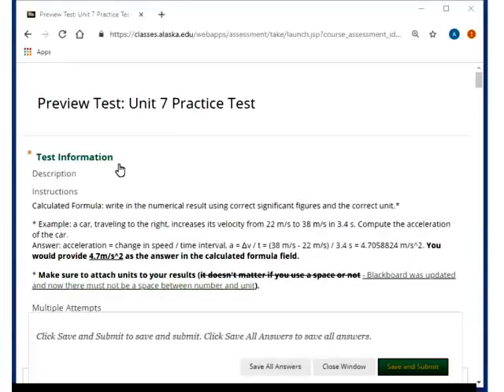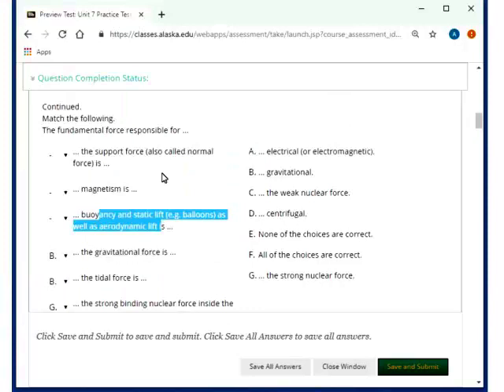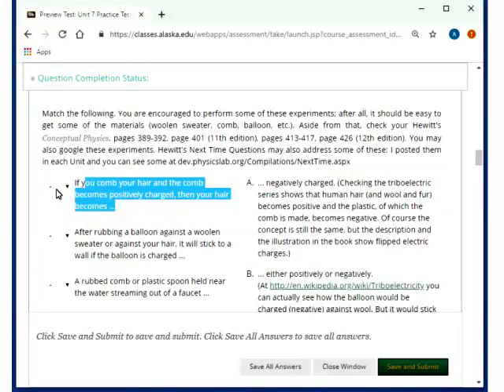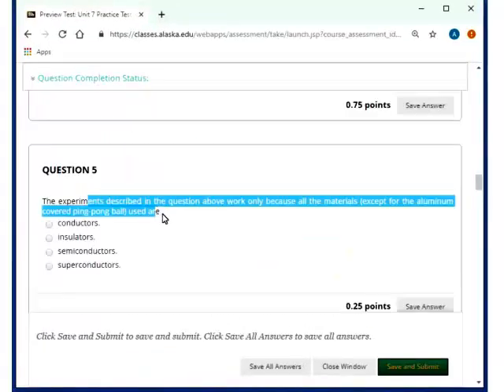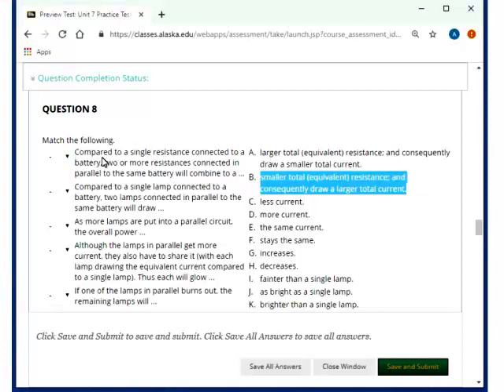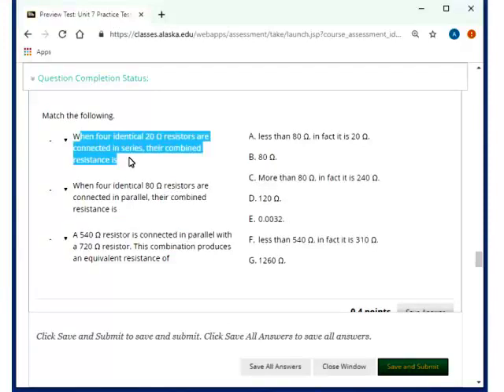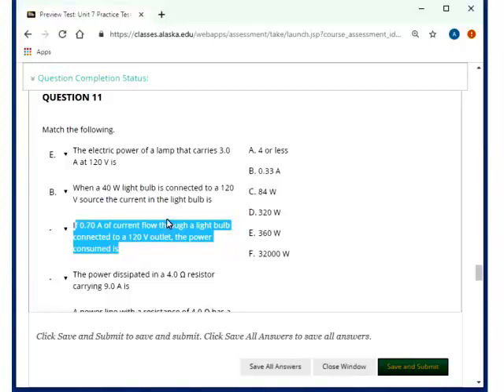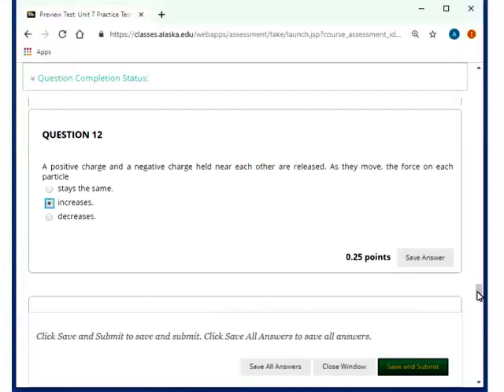guide to Unit 7 Practice Test 7 (rec 2019)